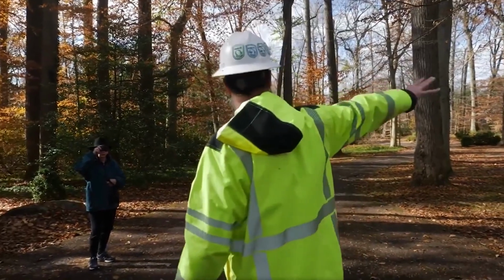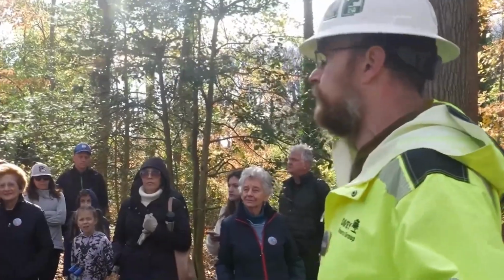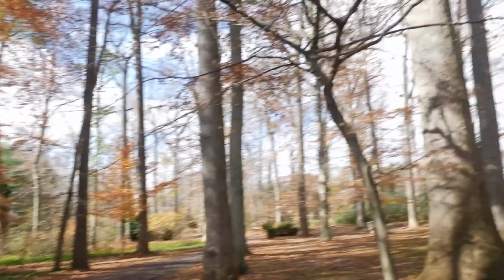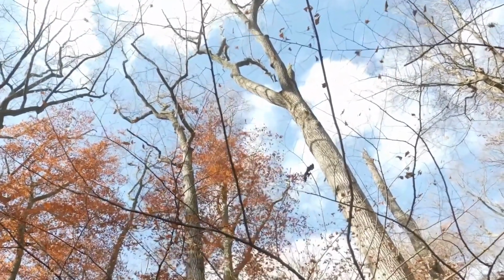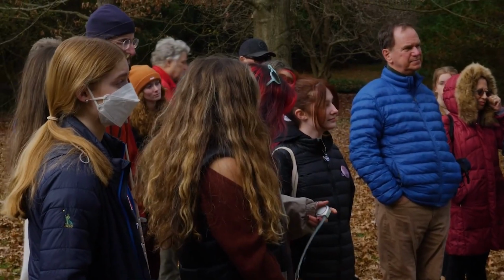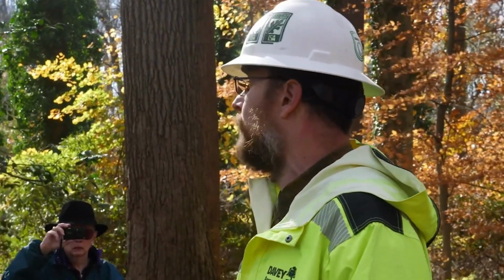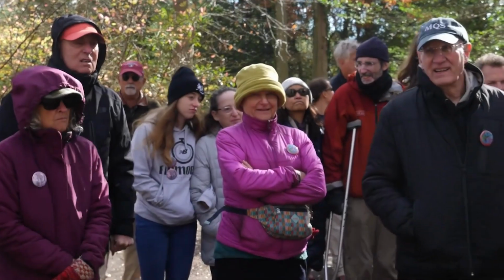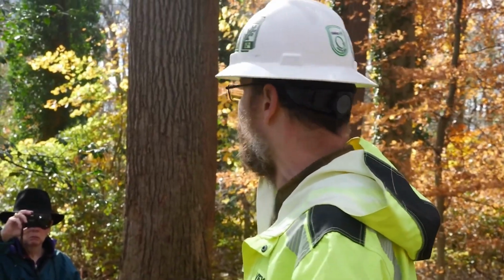Brice Dorwart Arborist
Arborist Brice Dorwart Educates Visitors To Oawkell.